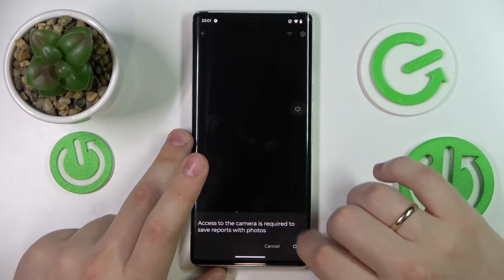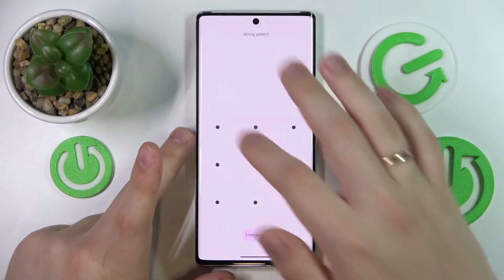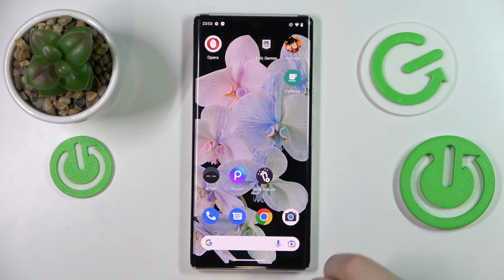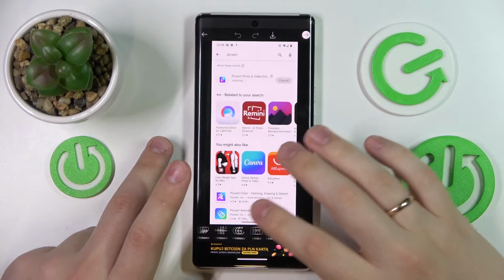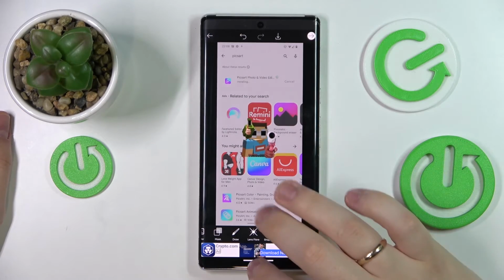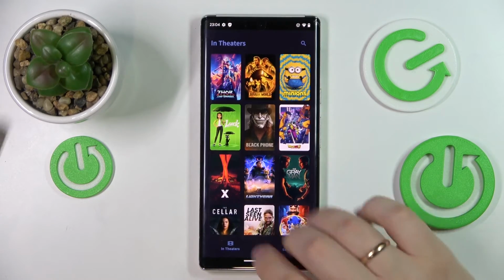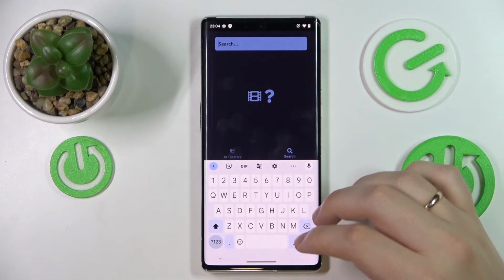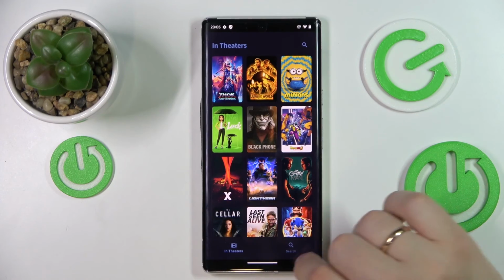3 Useful Apps for Android 13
Wondering about applications that can be very useful on your Android 13 phone? In this video, our expert Dmytro will show you some of them.

What are the best Android 13 apps?